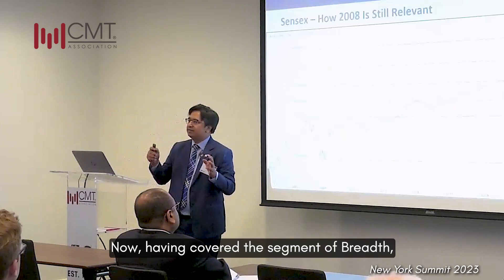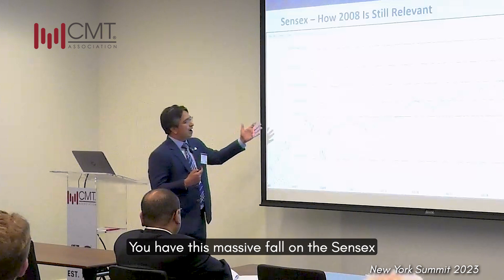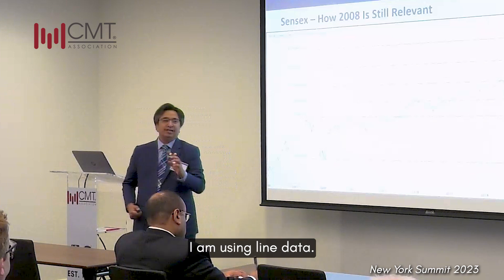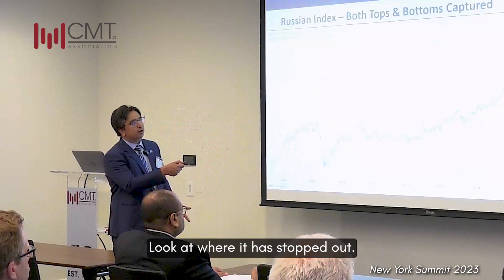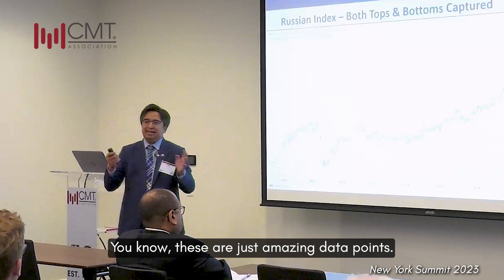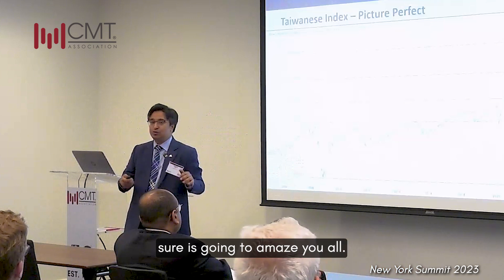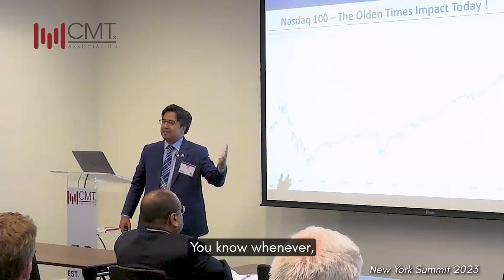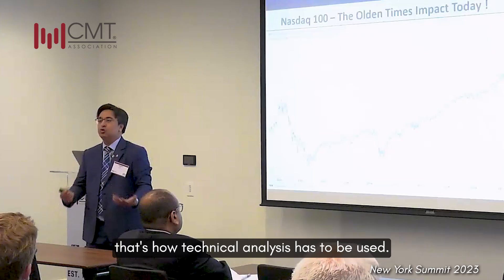Gautam Shah: How Fibonacci Extensions still predict market moves | CMT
Think Fibonacci is outdated? Think again.

In this data-backed session, Gautam Shah shows how long-term Fibonacci extensions, when applied correctly using closing prices, continue to accurately forecast market levels across global indices:

CMT Association is the global credentialing authority committed to advancing the discipline of technical analysis in the financial services industry. We serve members in over 137 countries. Our mission is to elevate investors mastery and skill in mitigating market risk and maximizing return in capital markets through a rigorous credentialing process, professional ethics, and continuous education. CMT Association formed in the late 1960s with headquarters in lower Manhattan, NY and Mumbai, India.